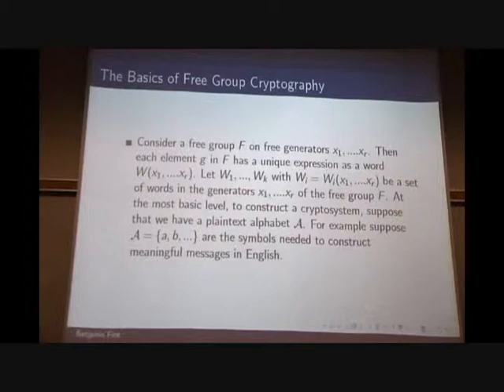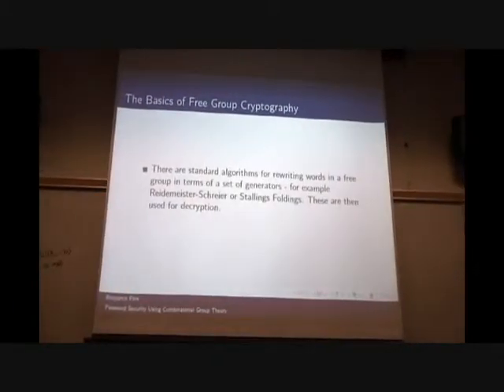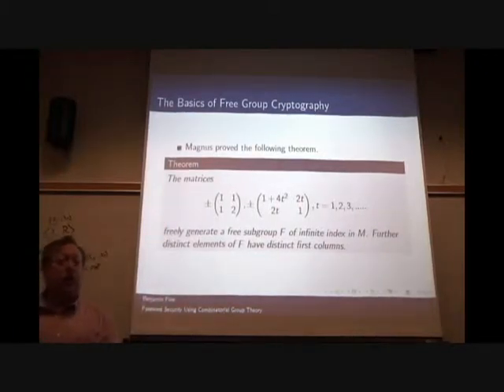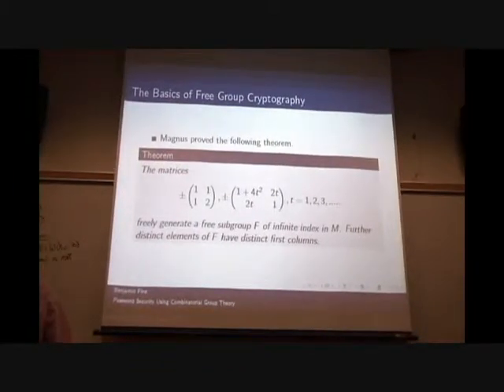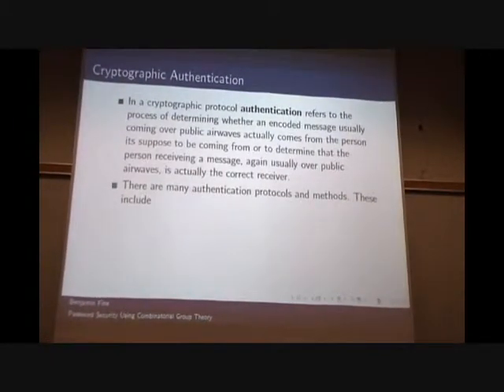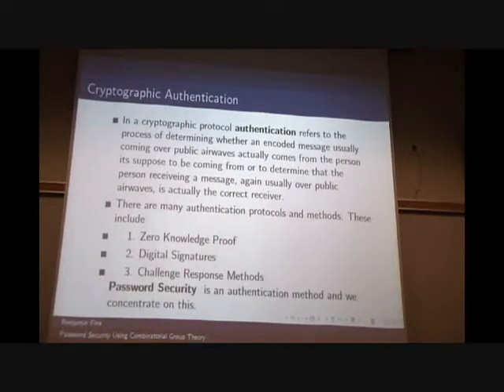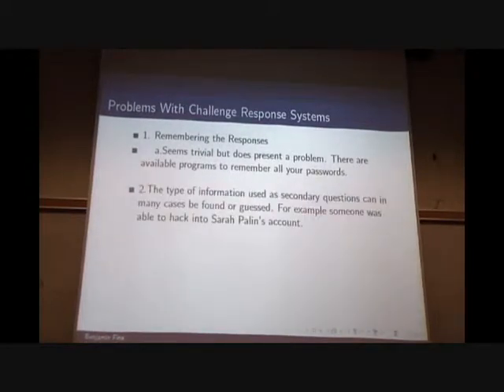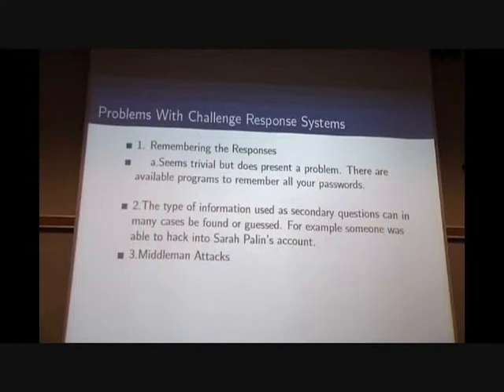Password Security using Group Theory Part 2 of 5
Benjamin Fine (Fairfield University).

Title: Password Security Using Combinatorial Group Theory

Abstract.
Joint with: Gilbert Baumslag and Doug Troeger.
Over the past decade and a half there has been a concerted effort to apply combinatorial group theoretic methods to cryptographic protocols. In this talk we briefly explain how group theoretic techniques are applied to cryptology and then consider a method to apply group theoretic techniques to password security. Challenge response methods are increasingly used to enhance password security. In particular we present a very secure method for challenge response password verification using combinatorial group theory. This method, which relies on the group randomizer system, a subset of the MAGNUS computer algebra system, handles most of the present problems with challenge response systems. Theoretical security is based on several results in asymptotic group theory and these will be explained as well.